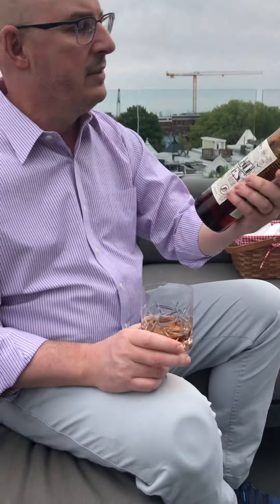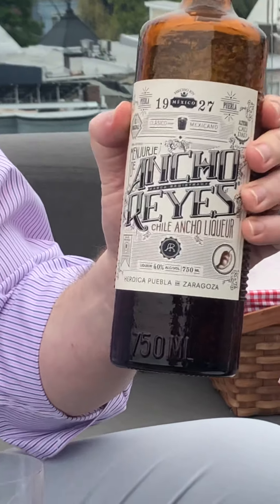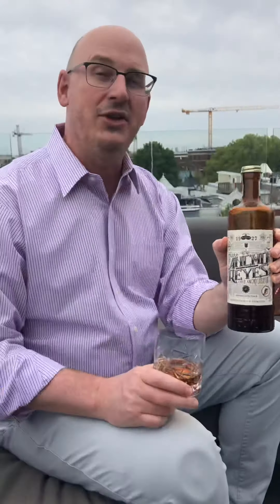Matt tries Ancho Reyes liqueur